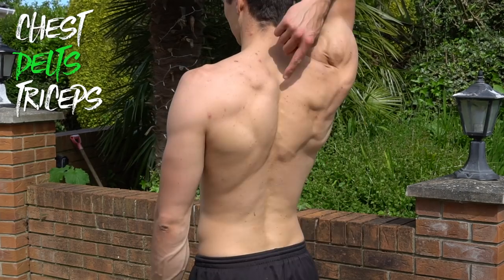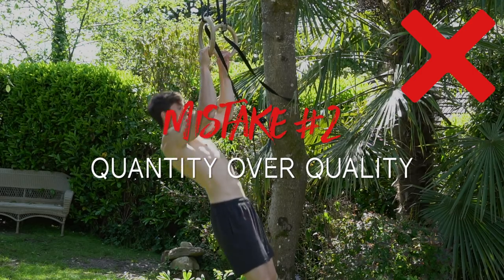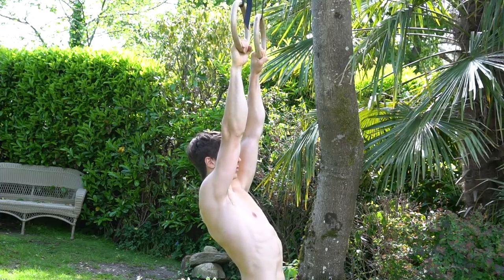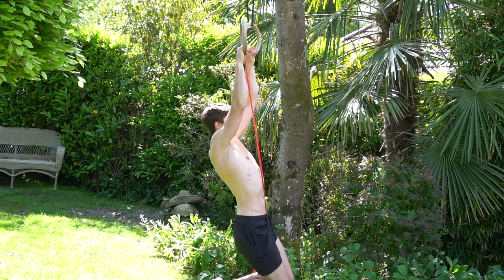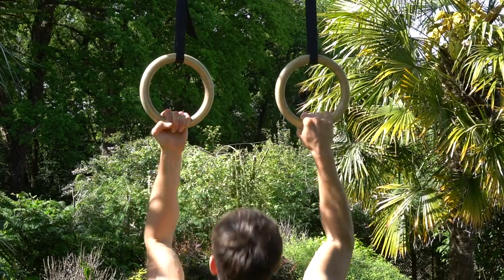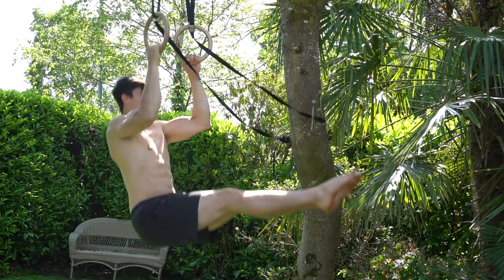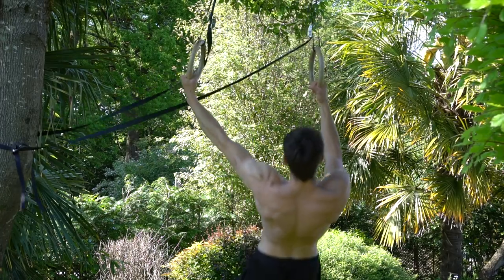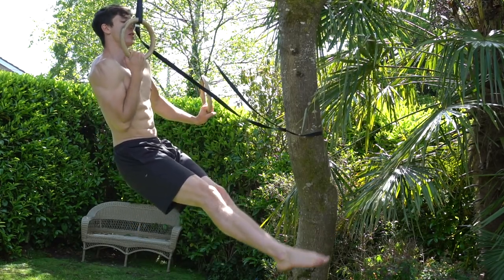PULL UP TUTORIAL | Starting Calisthenics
In this video, we look at the pull up and it's progressions and variations. The pull up is a vertical pulling pattern that will build strength and mass for the back and biceps.